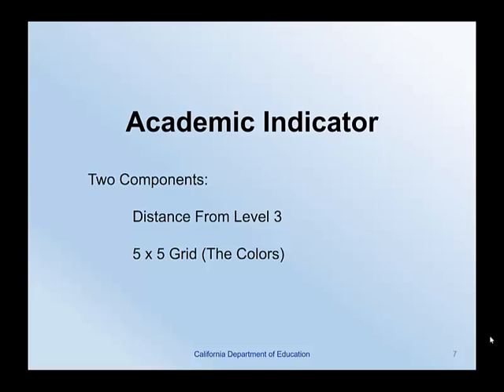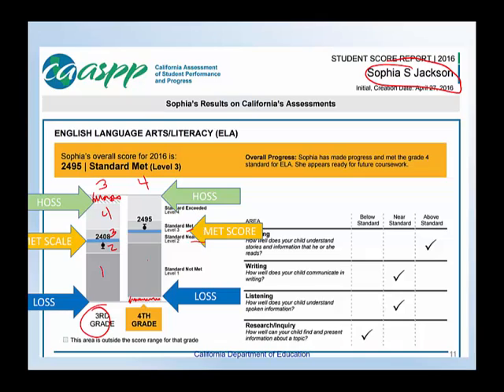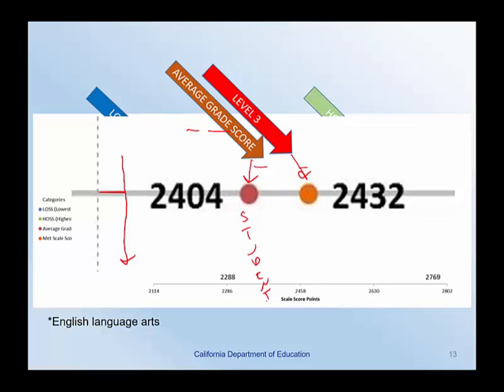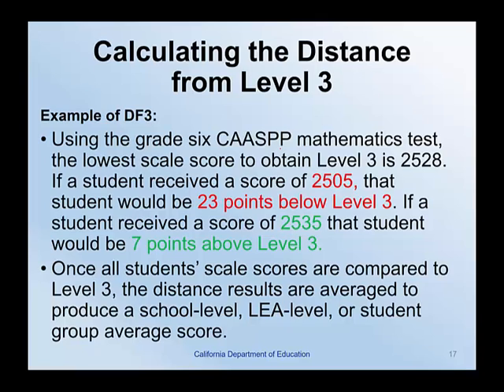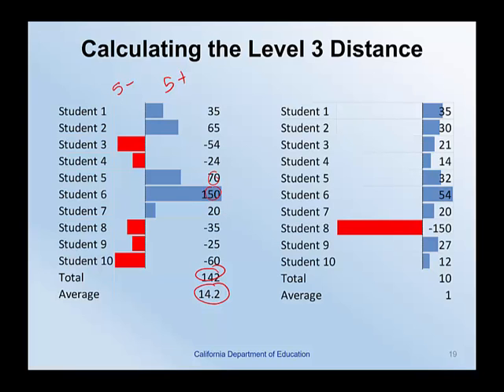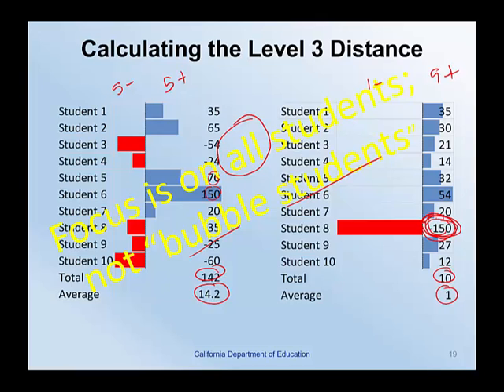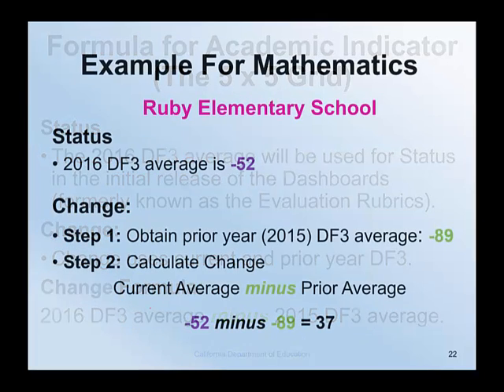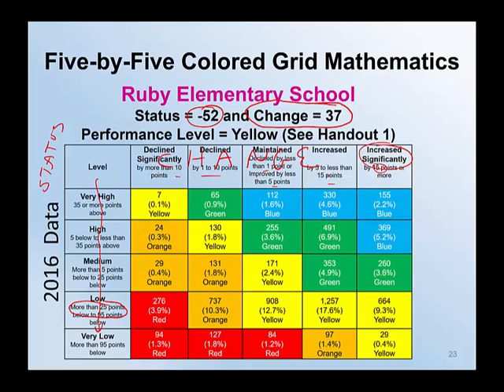Distance from Level 3